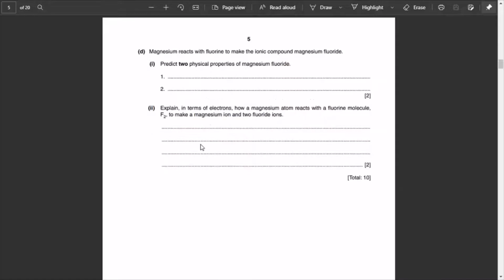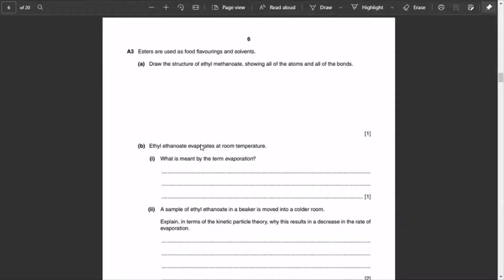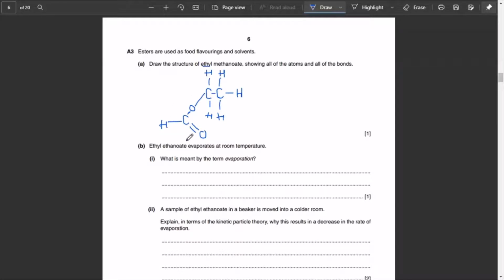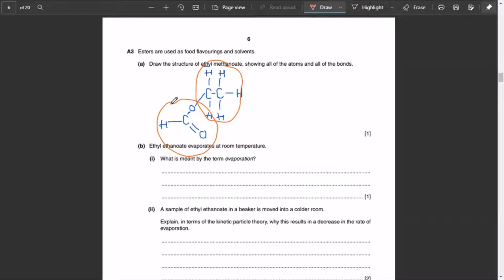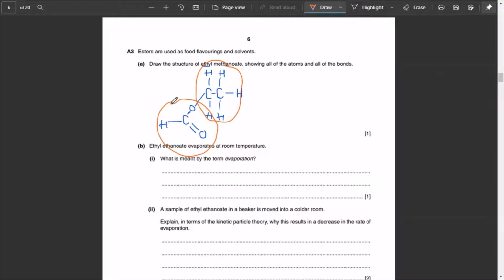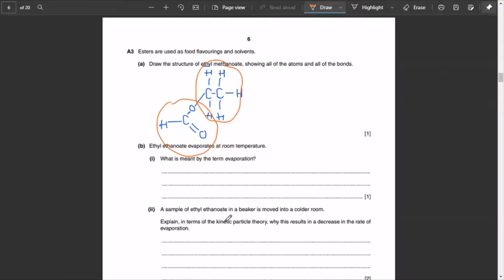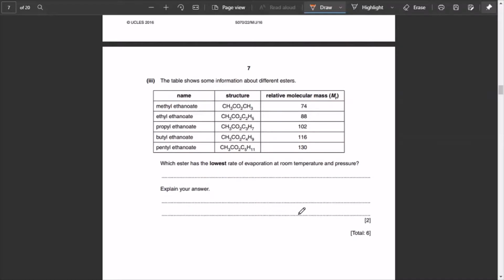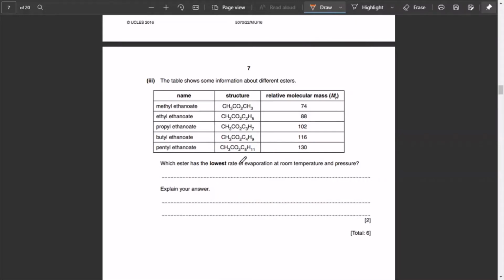O level Chemistry 5070/22 summer 2016 past paper solved part 2 solved